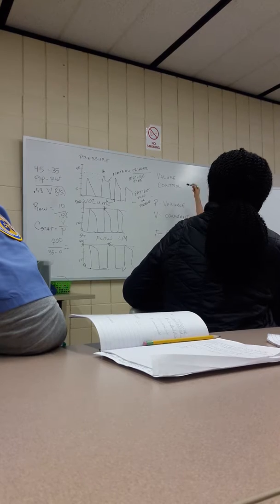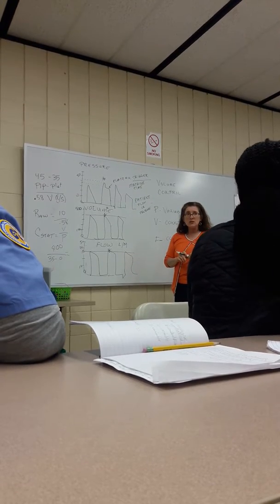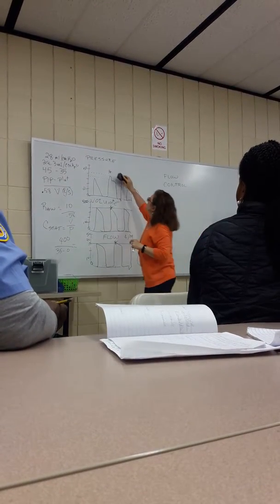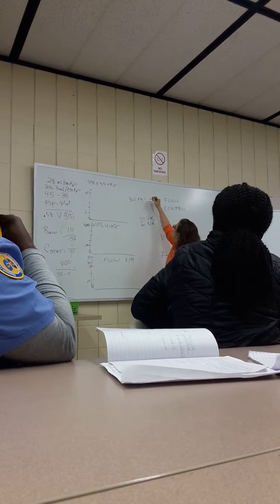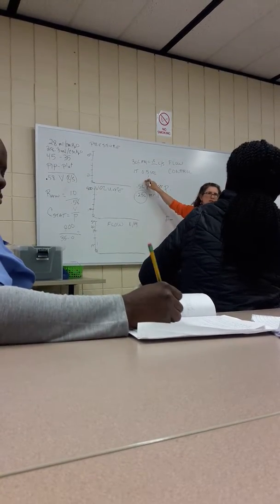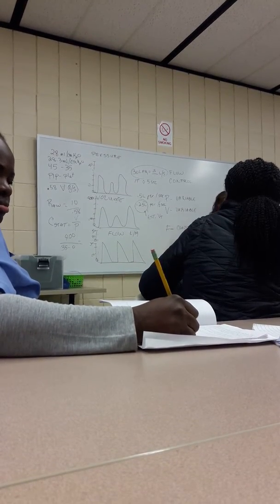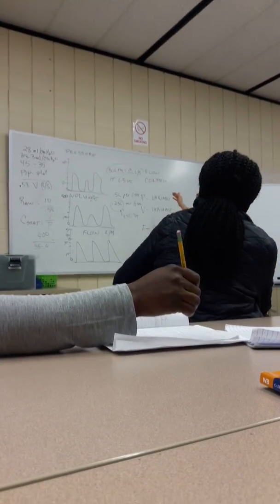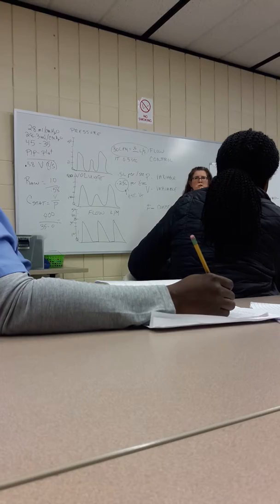Denise 10/1 Waveforms 3